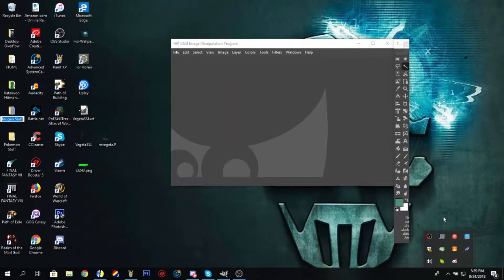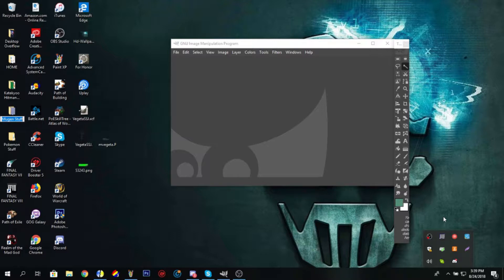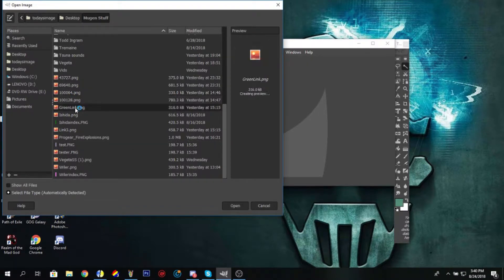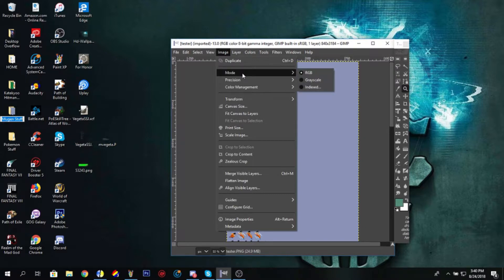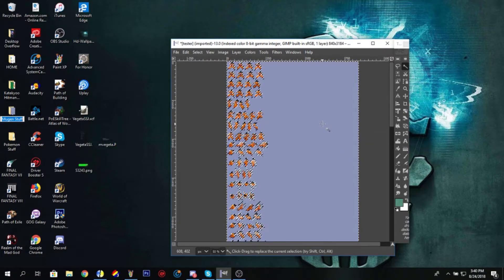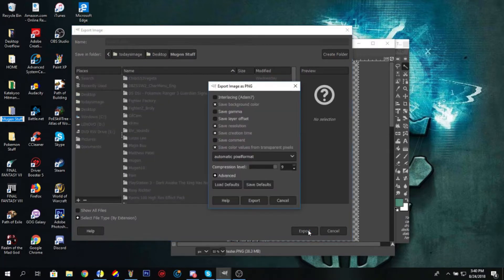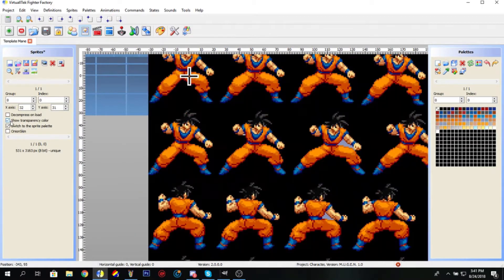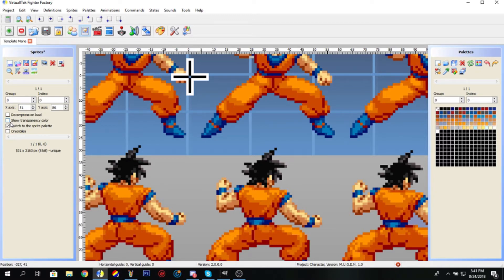[M.U.G.E.N] How To Index Sprites With GIMP For Mugen